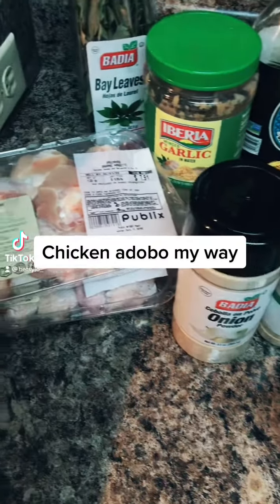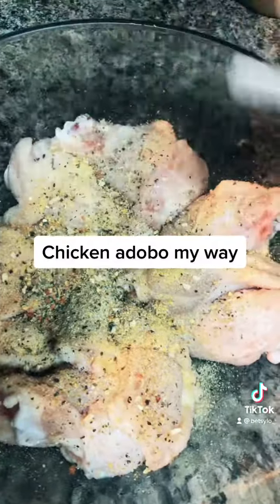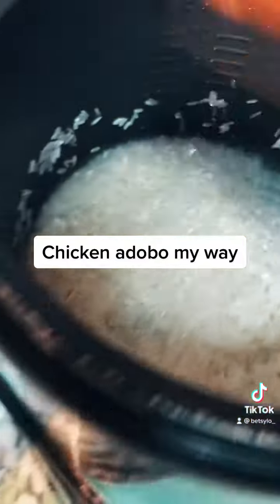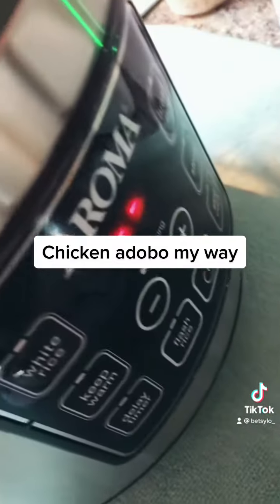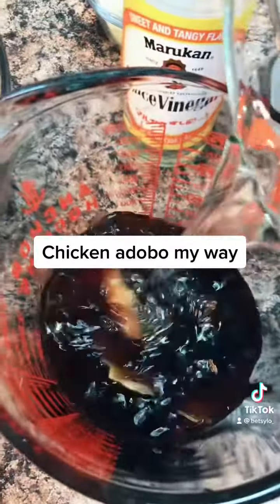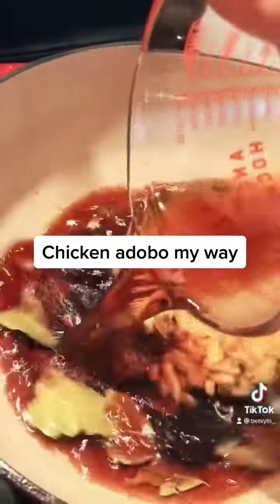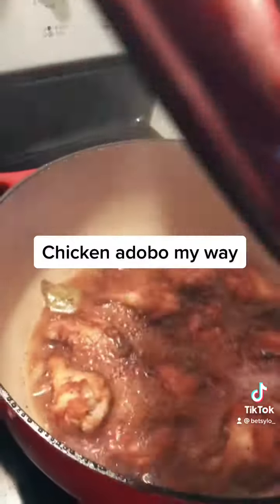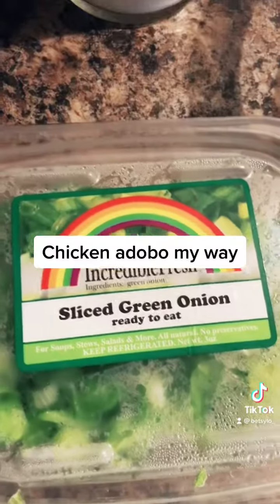Chicken adobo my way